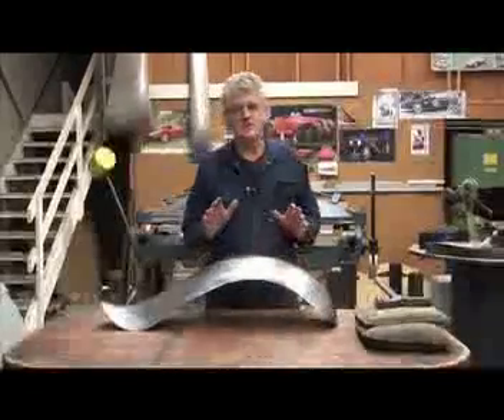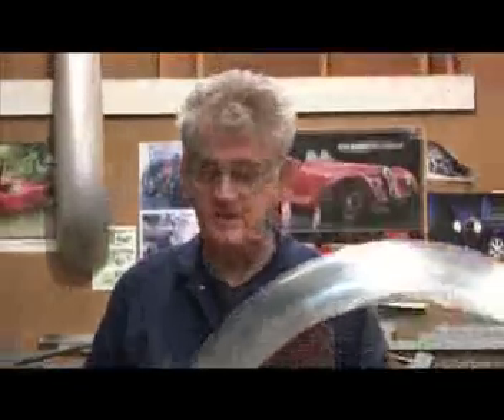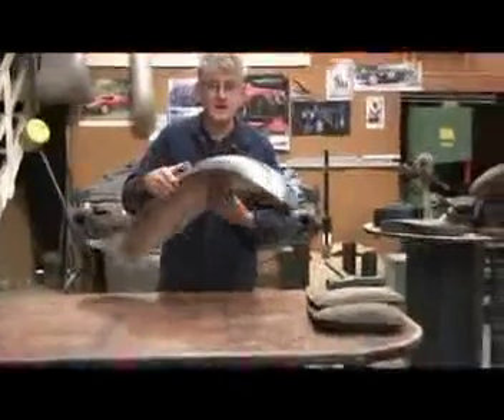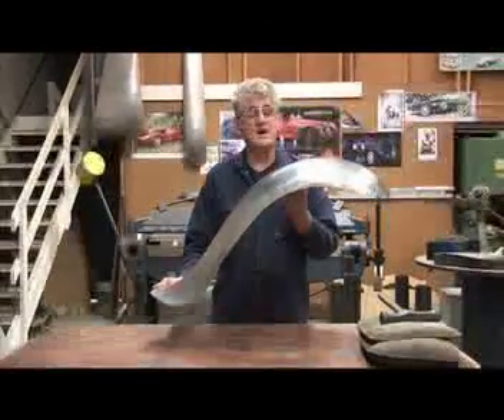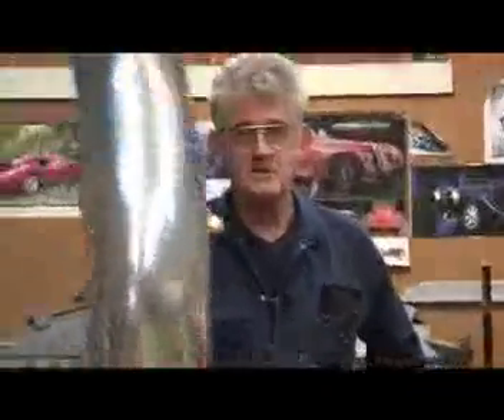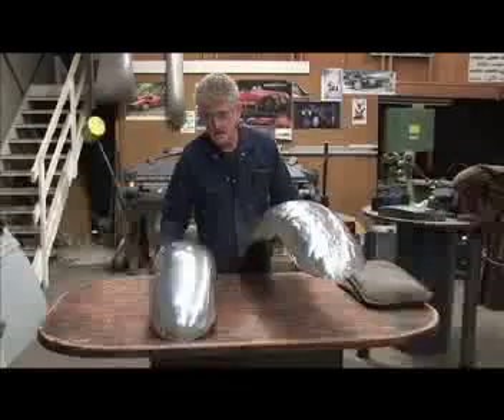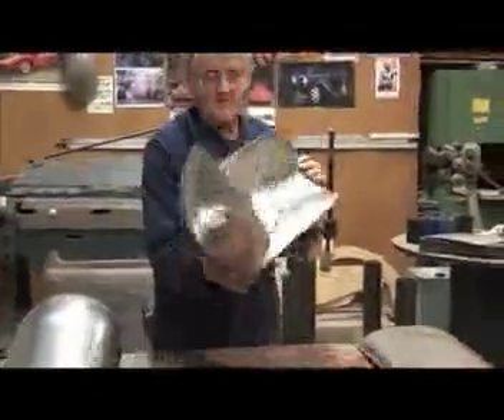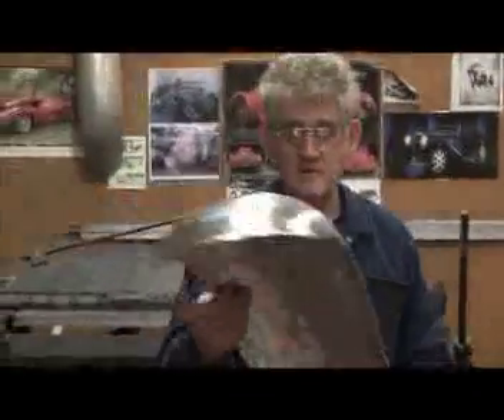Peach and Tommasini - Tech Tip 1 - Sprint Guard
The best metal shaper in the world give some foundation advice how to make a sprint guard from a single piece of aluminium with no joints or welds using basic hand tools in their first Tech Tip.

Whether restoring, building, repairing or modifying external body panels, internal framing or chassis, all work can be carried out using hand working techniques, minimal equipment and basic hand tools. As the shape of a panel is unique to each particular car there is a great deal of patience and practice required to achieve the desired result. They debunk the myth that you need expensive machinery to make panels.

Their passion for panel fabrication is clear from watching this video. Peach and Tommasini can also be seen on the Australian Television Show "Gasolene" that is currently screening on Channel 31.